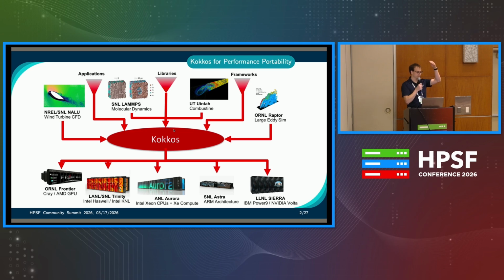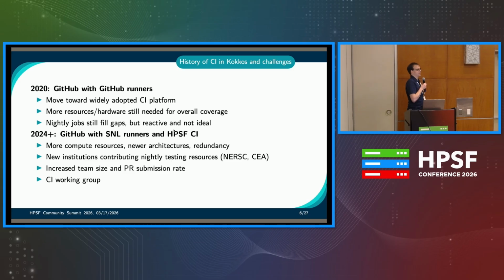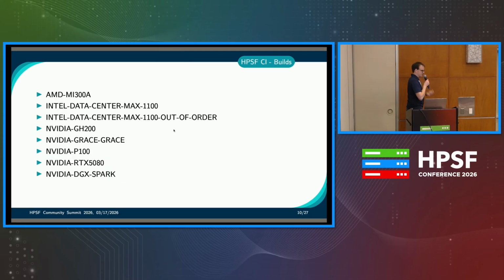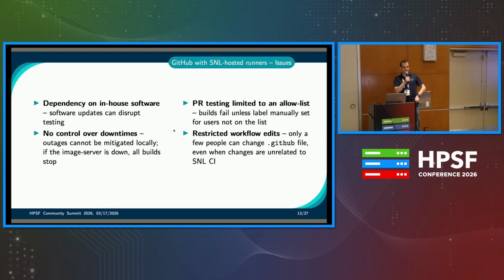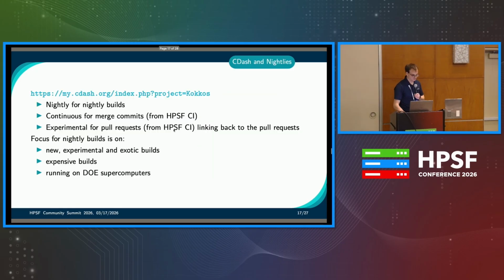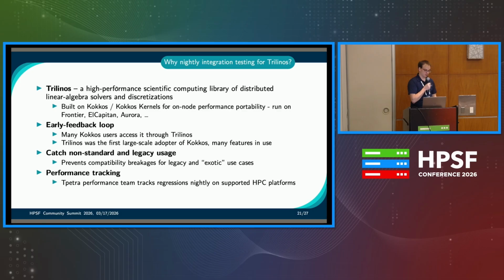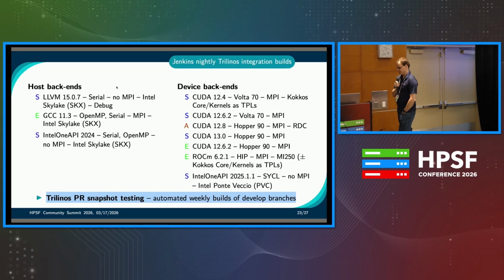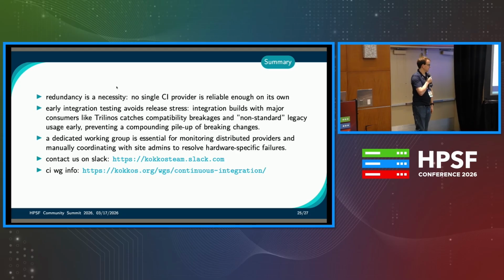Kokkos' Approach To CI - Daniel Arndt & Nathan Ellingwood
Kokkos' Approach To CI - Daniel Arndt, Oak Ridge National Laboratory & Nathan Ellingwood, Sandia National Lab

In this presentation, we outline the Kokkos strategy for Continuous Integration (CI) and comprehensive software testing. The Kokkos CI framework is built on intentional redundancy, leveraging a diverse array of build systems and infrastructures. We will detail how this redundancy is distributed across different CI systems and facilities, while sharing our experiences and the specific pitfalls encountered with each.

Furthermore, we discuss the additional layers of testing that ensure long-term software robustness and reliability. These include:
- Nightly Testing: Expanding coverage across a wide spectrum of compilers, versions, configuration options, and architectures.
- Integration Testing: Regular synchronization with Trilinos—a scientific computing library that utilizes Kokkos as a foundational component—to provide stress testing outside the unit testing harness.